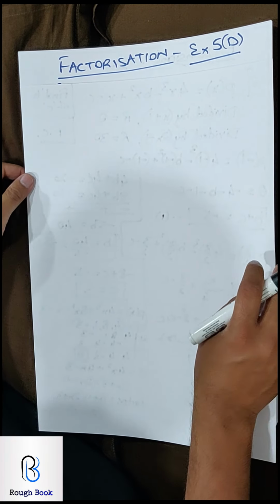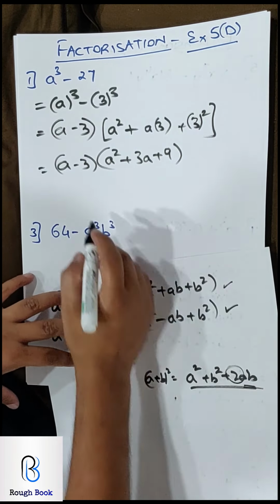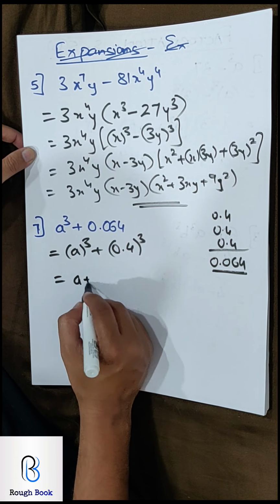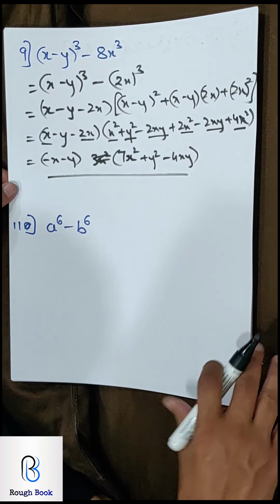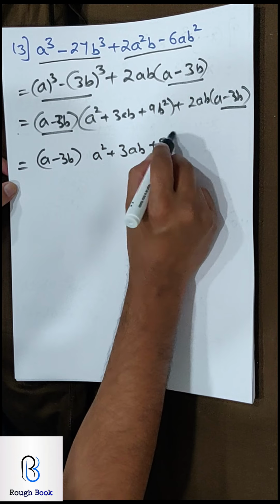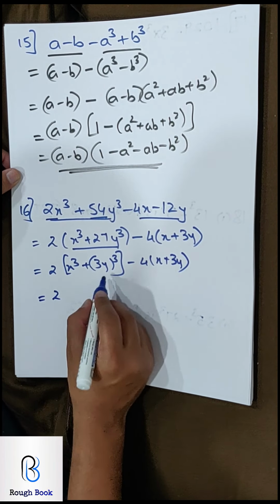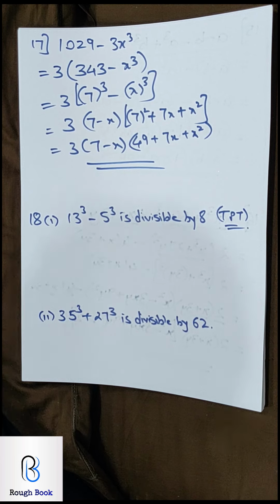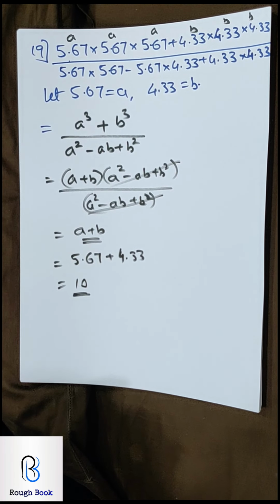Factorisation | Ch-5 | Ex.5D | Class 9 ICSE | SELINA | Mathematics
🔴 Download Our Application Today!:
01:36 Q1, 02:17 Q3, 02:47 Q5, 03:50 Q7, 04:44 Q9, 06:01 Q11, 07:15 Q3, 08:43 Q15, 09:45 Q16, 11:02 Q17, 11:50 Q18 (i), 12:45 Q18 (ii), 13:25 Q19, 14:34